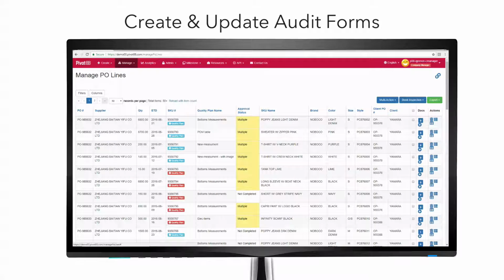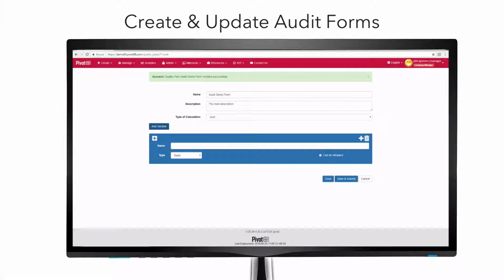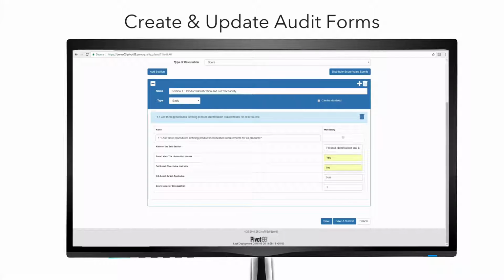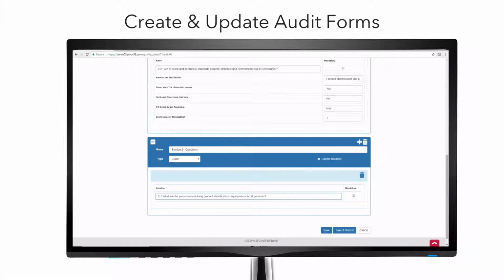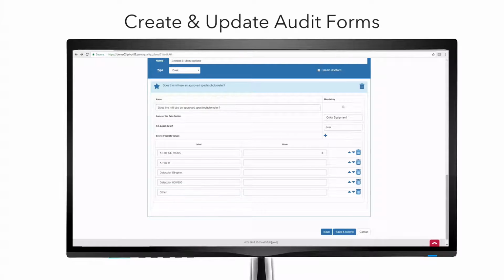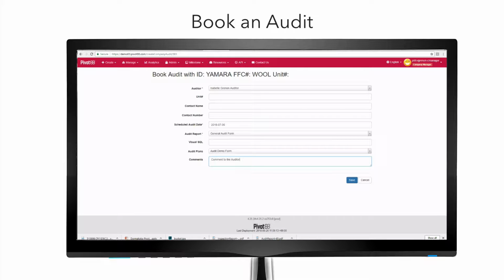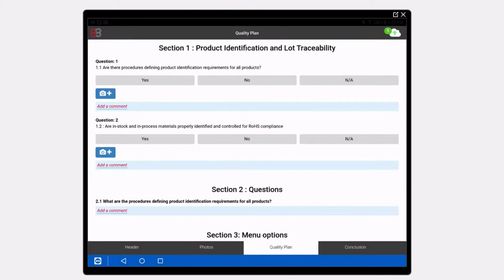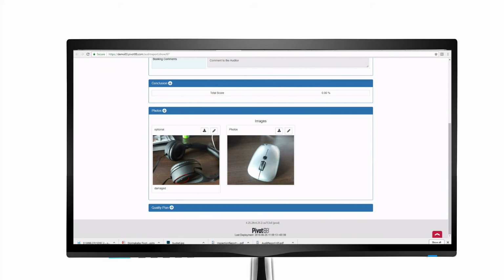Video Informatif Montage et voice over Low res